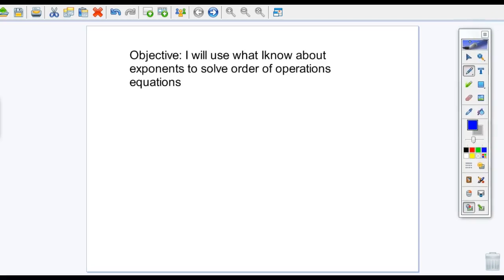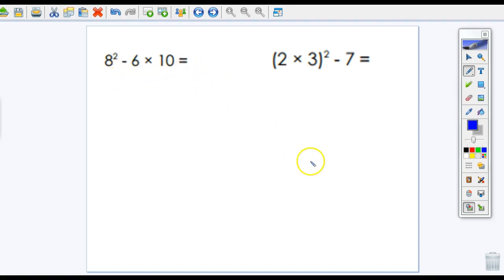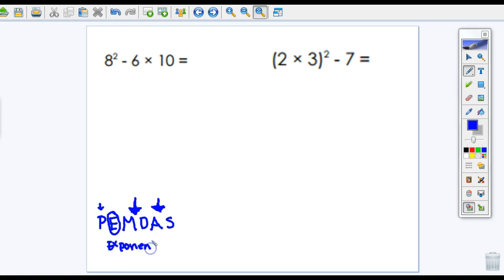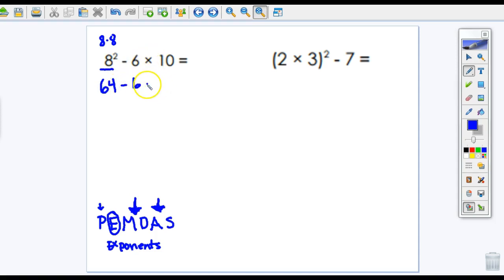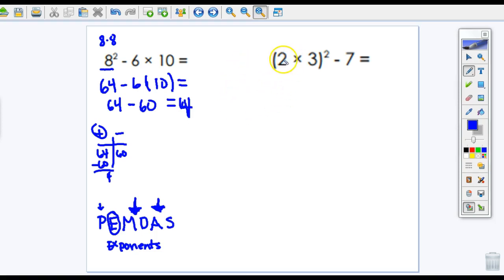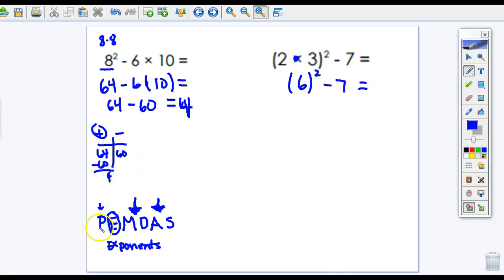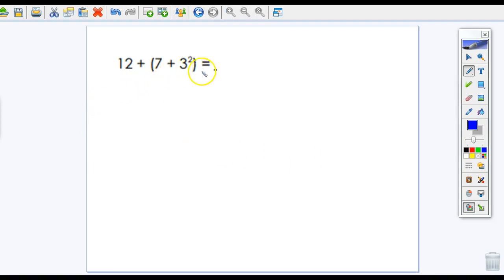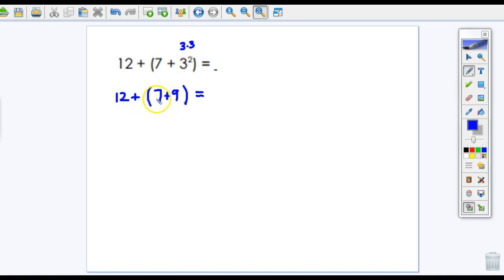Order of Operations with Exponents